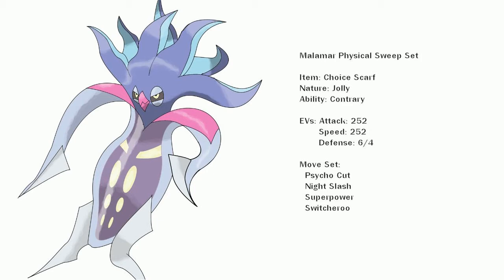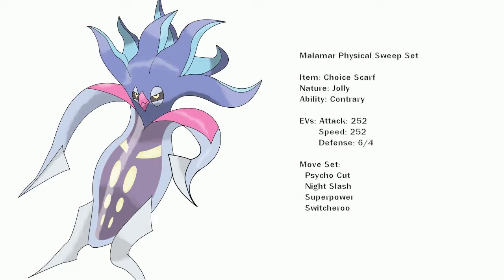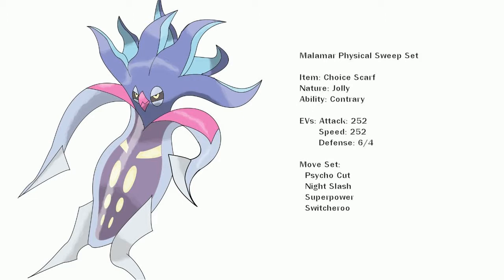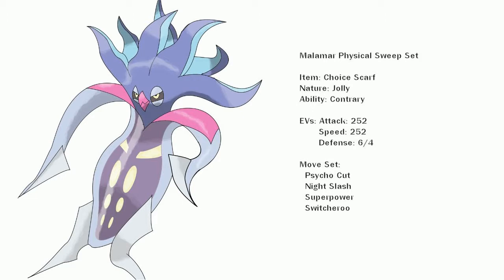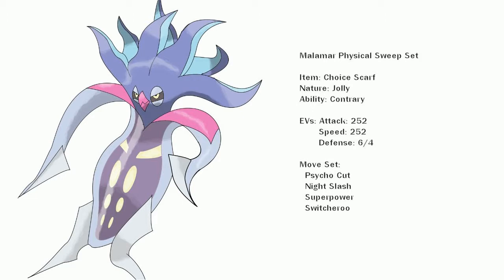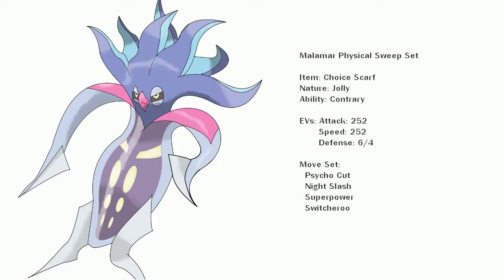Pokémon X & Y: Spotlight #1 - Malamar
Check out Rocket HQ!

Feel free to add me if you want to battle. Just leave your FC too.

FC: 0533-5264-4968